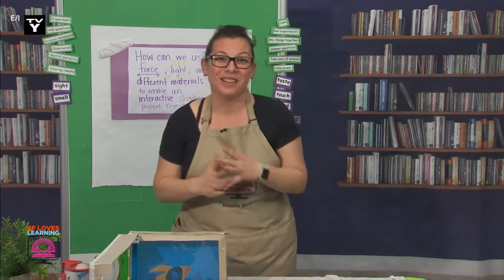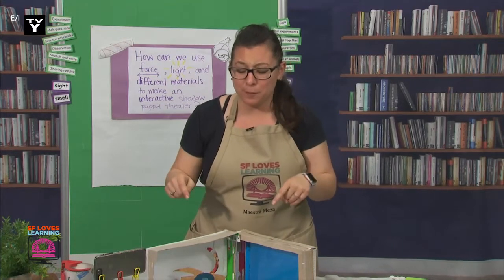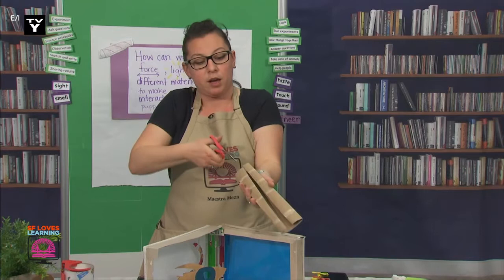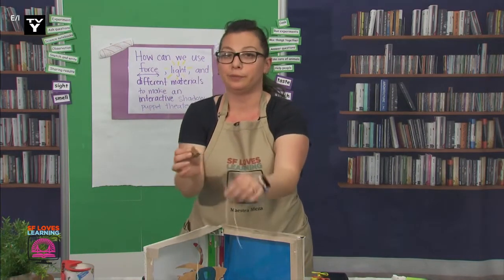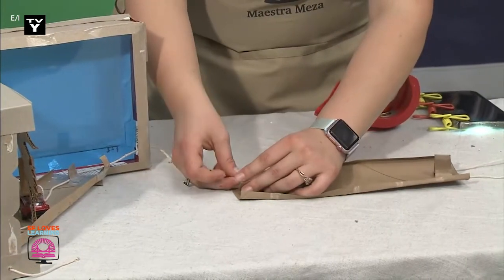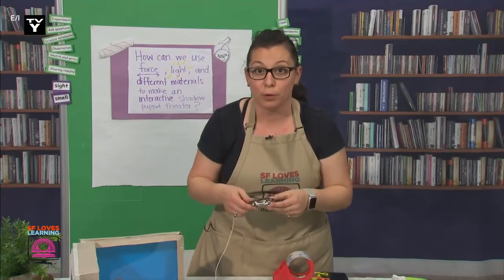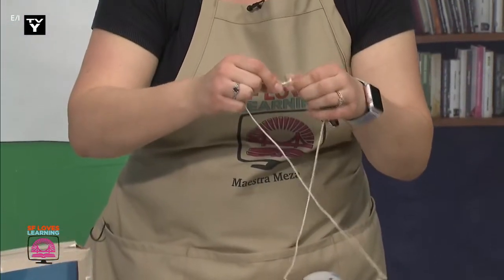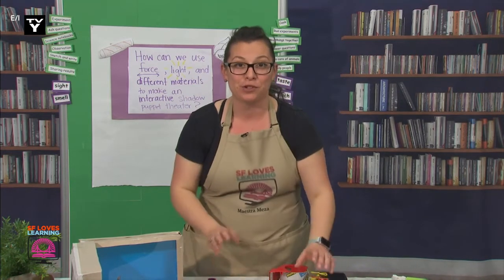Work on Forces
Maestra Meza uses the force of pull to get a car to move on a paper roll track of the shadow puppet set. We will use the car to move our rocket ship in our show. 03/23/2021